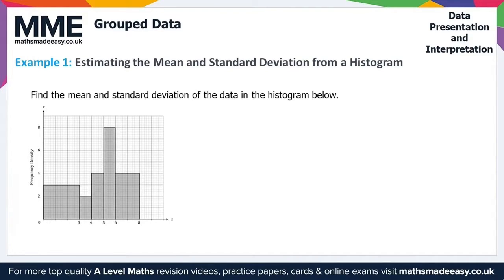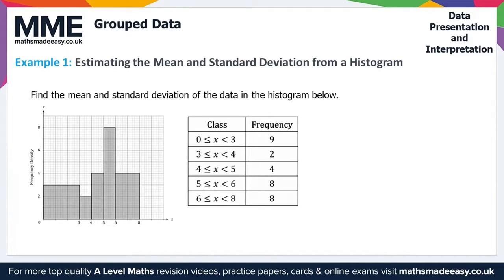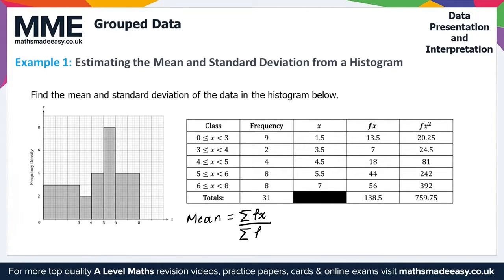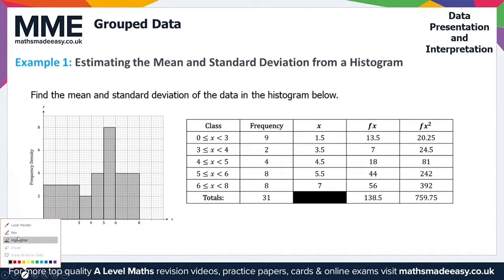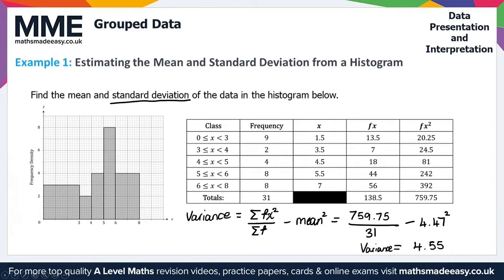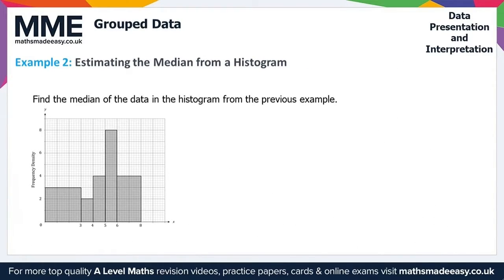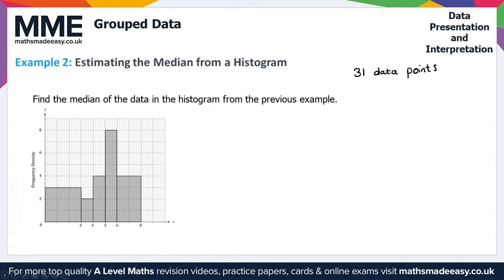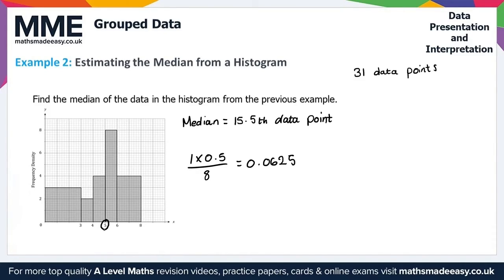130 - MME - A Level Maths - Statistics - Grouped Data Examples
This is the Maths Made Easy video on A Level Maths - Statistics - Grouped Data Examples